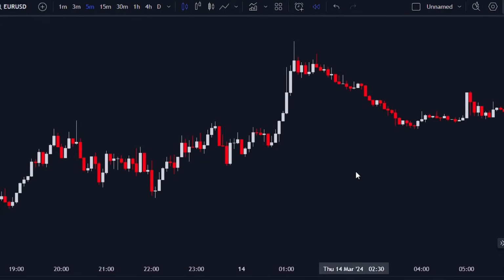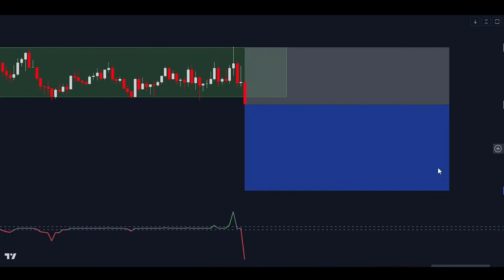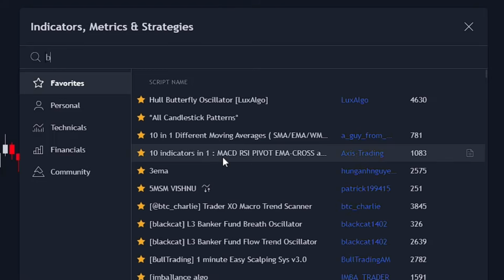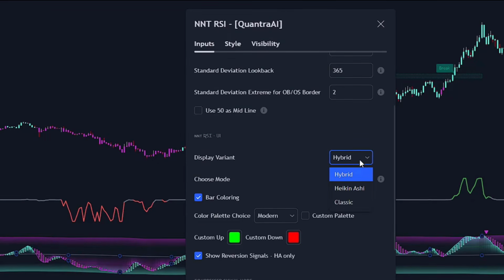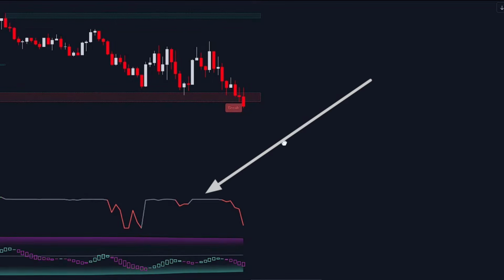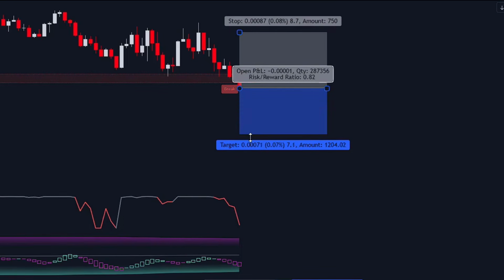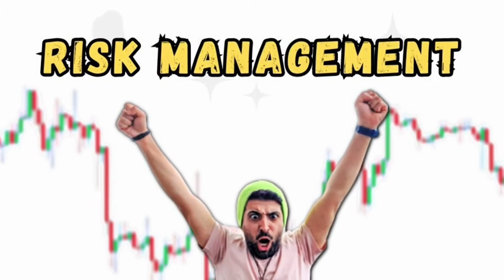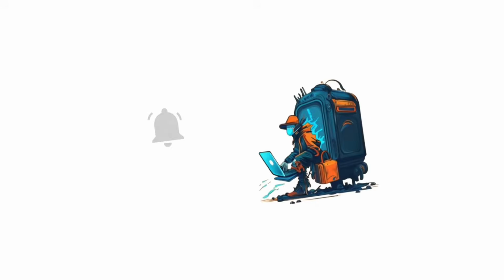88% ACCURATE Buy/Sell Signals: FREE TradingView Indicators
🚀 Discover the ultimate tool for traders! 🔥 Get your hands on this FREE TradingView Indicator that delivers 88% ACCURATE Buy/Sell Signals! 💰 Whether you're a seasoned trader or just starting out, this powerful indicator can help you make informed decisions and maximize your profits. Don't miss out on this game-changing opportunity! 📈💸

Remember, trading involves risks, so do your due diligence. Let’s turn those green candles into a forest! 🌿💰